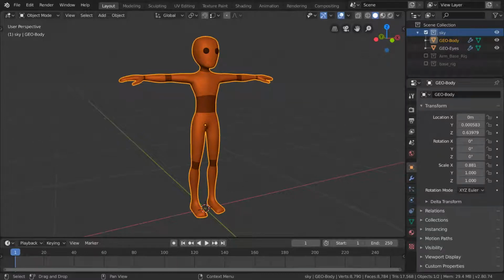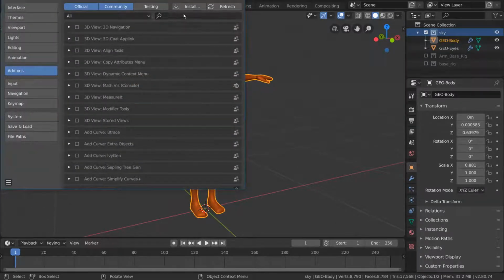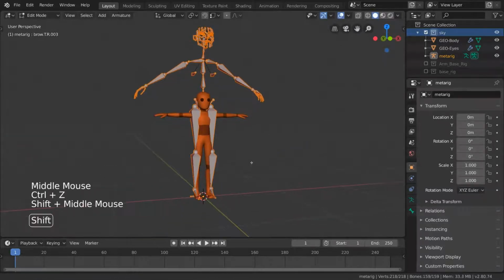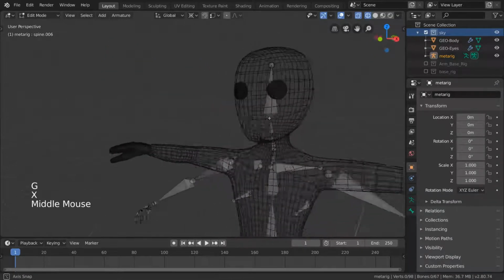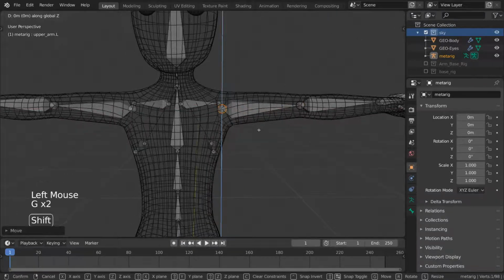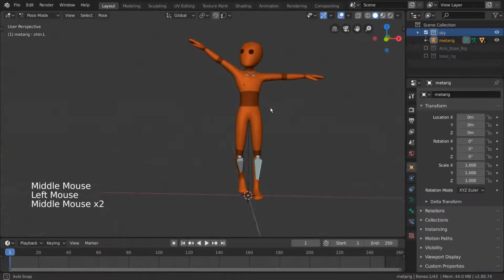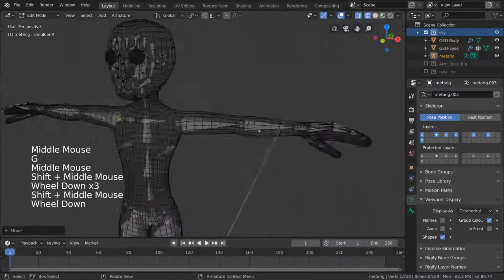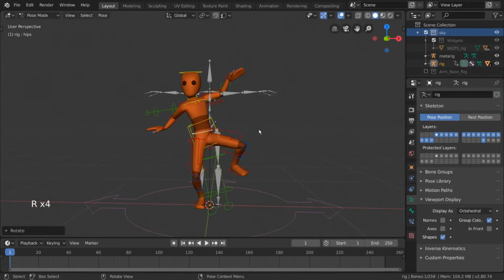Character Rigging Blender 2.80 Fundamentals